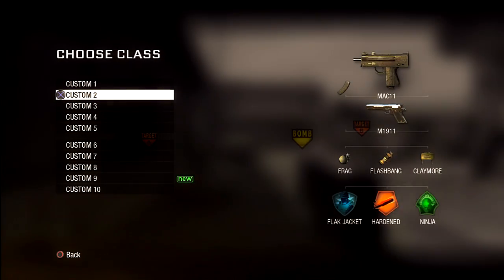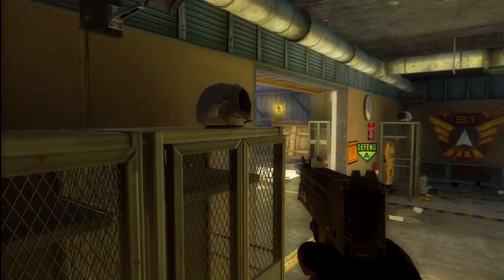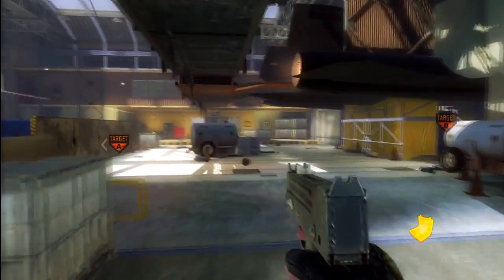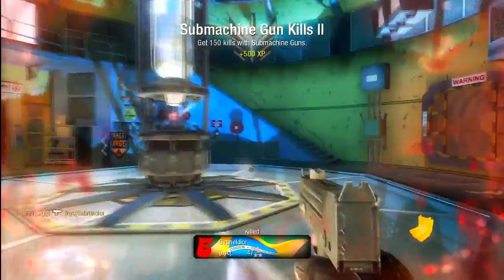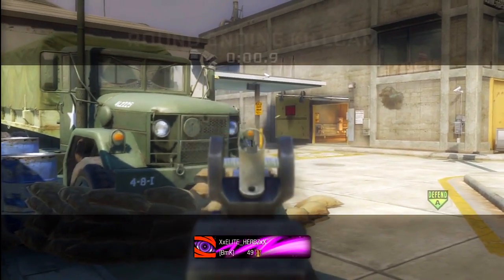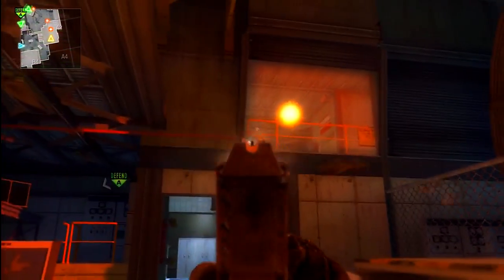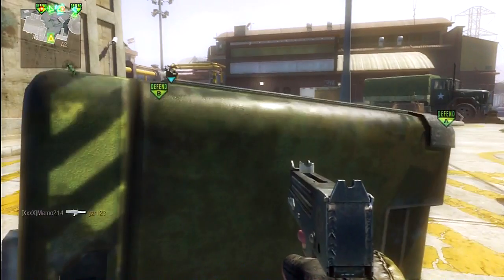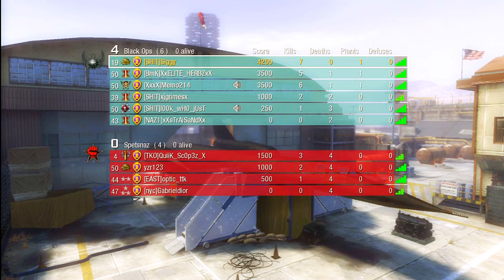Black Ops | Flawless Hardcore SnD | Hangar 18